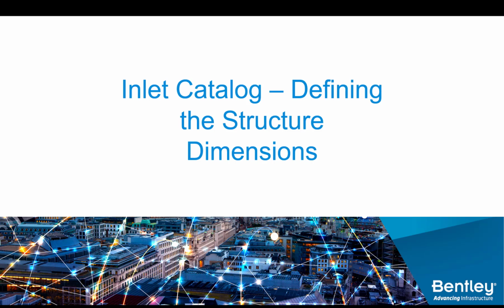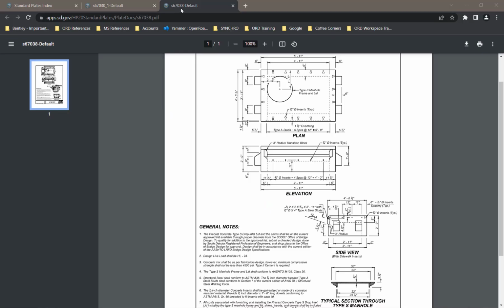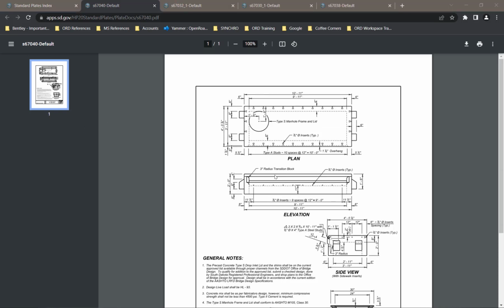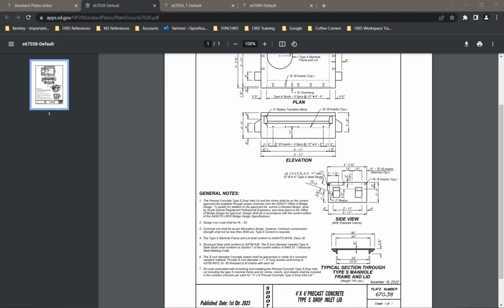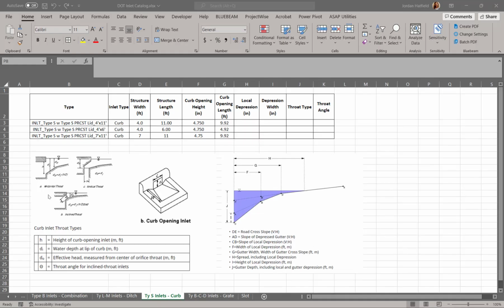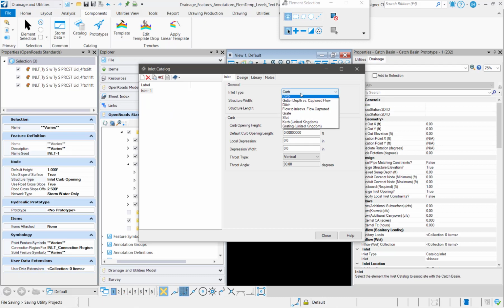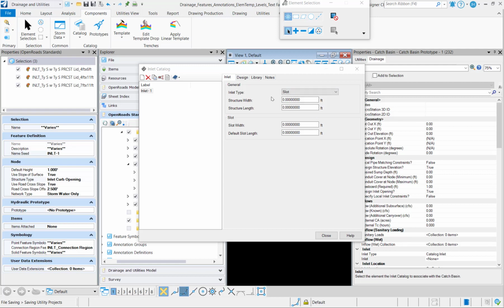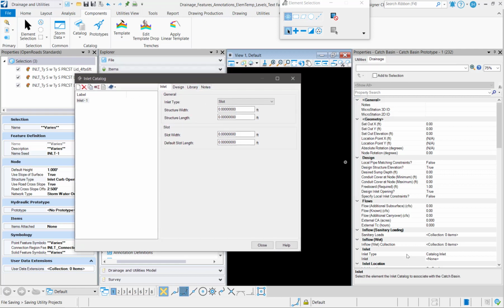Video 27 9 4c Inlet Catalog Defining the Structures Dimensions Pt 3